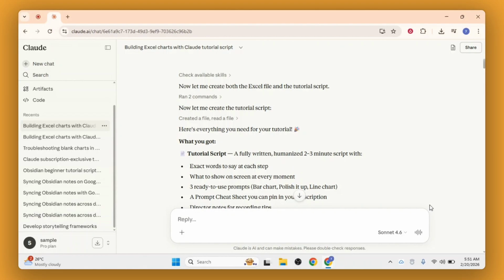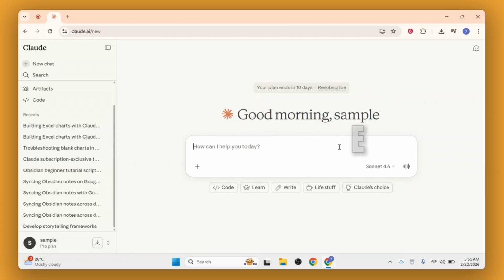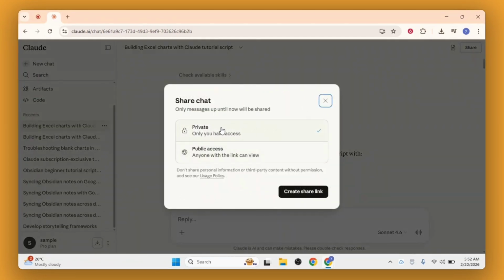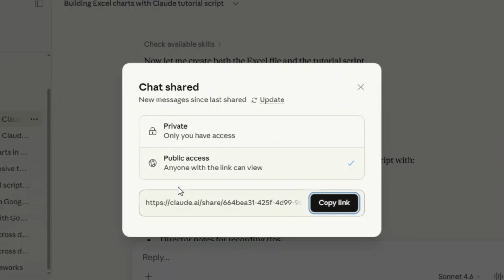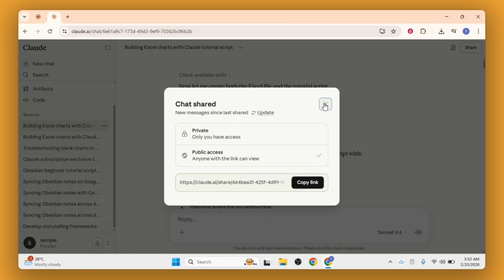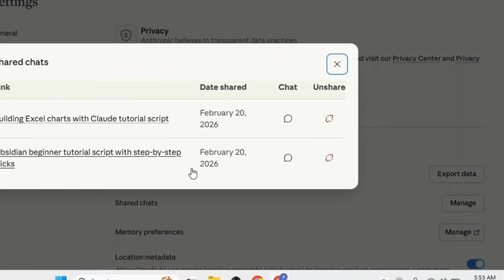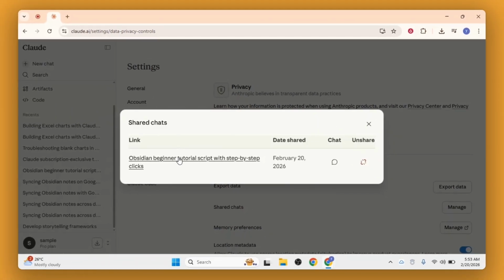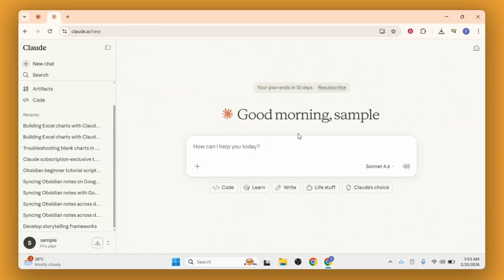How to Share and Unshare Chats in Claude | Create Share Link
Did you know you can share your Claude chats with just a link? In this quick tutorial, I'll show you exactly how to share a Claude chat and how to unshare it in seconds.

Whether you want to show someone a response Claude gave you or take a shared link down, this guide covers everything you need to know.

⏱️ CHAPTERS:
0:00 - Open the Chat You Want to Share
0:24 - How to Create a Shareable Link
0:44 - Who Can View Your Shared Chat
1:03 - How to Unshare a Chat in Settings
1:30 - Link Deactivated

💡 Pro Tip: Your chats are always private by default — nothing goes public unless you choose to share it.